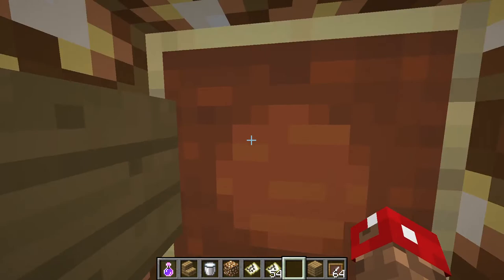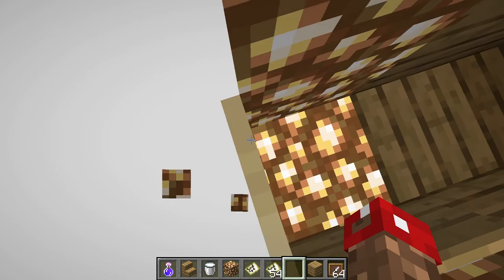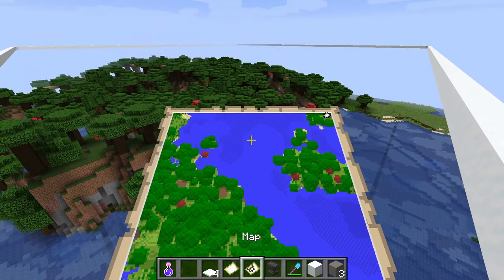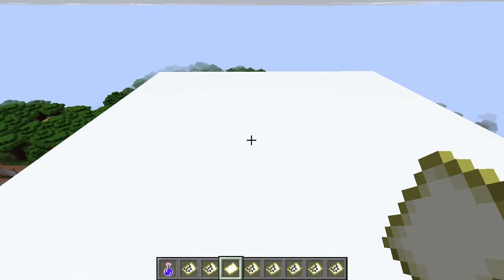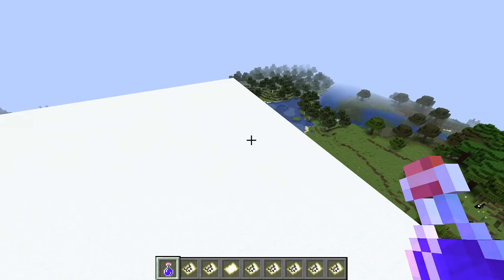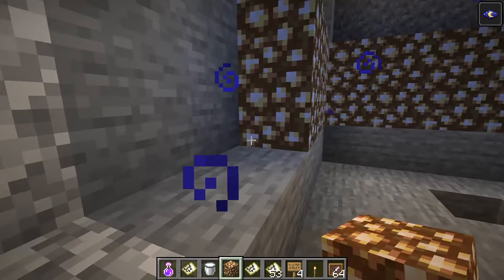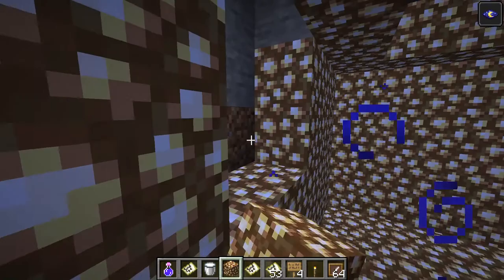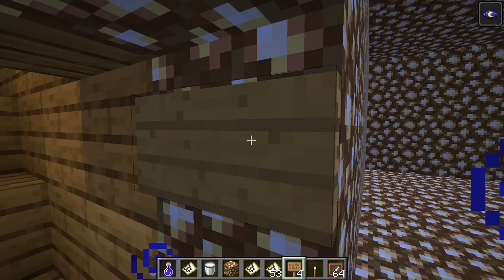How to Make an Infinity Room